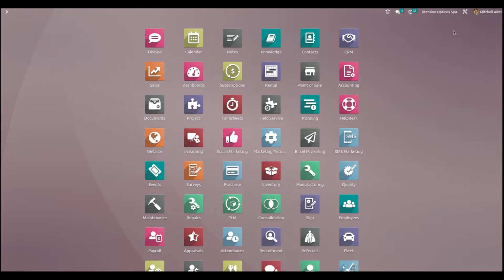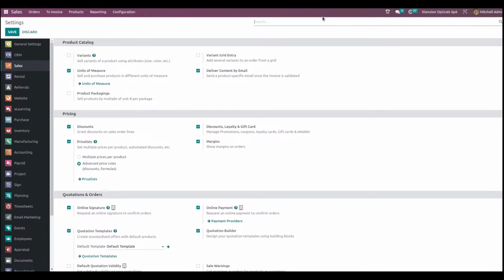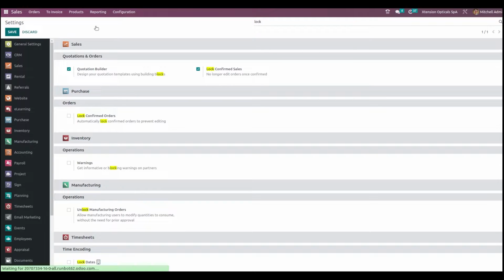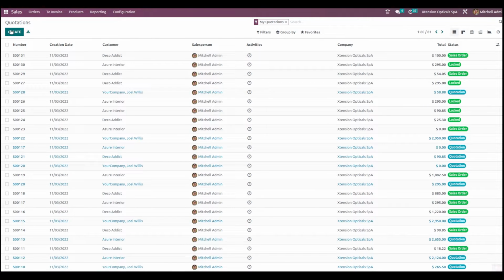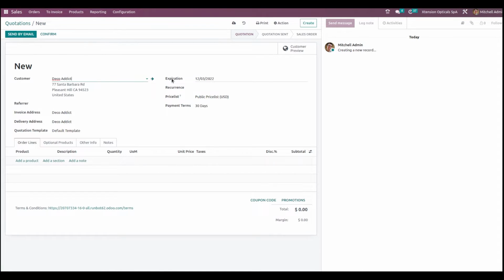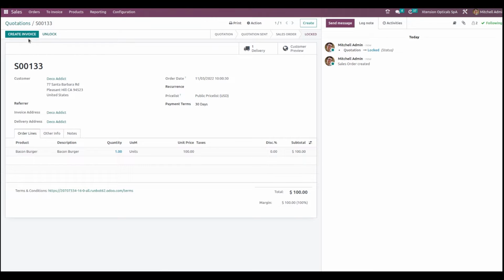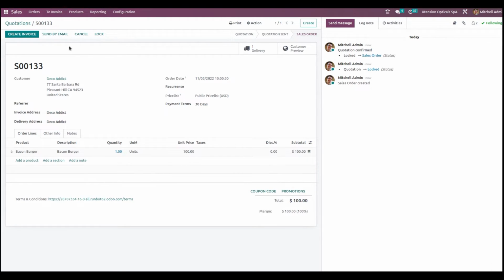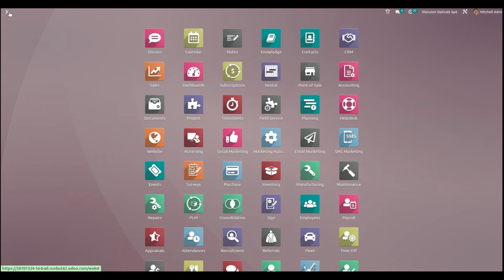How to Lock Confirmed Orders in Odoo 16 Sales Module | Odoo Enterprise Edition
The video is about how to lock a confirmed sales order. This feature locks the sales order and no longer it can be edited unless the order is unlocked.